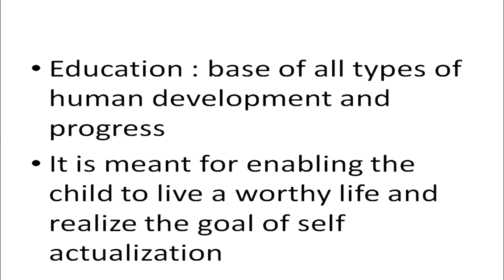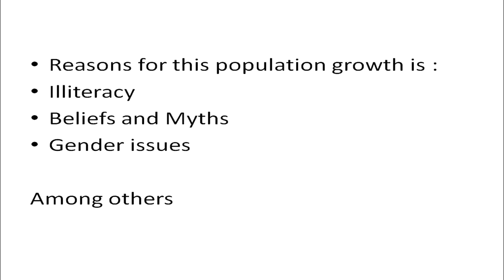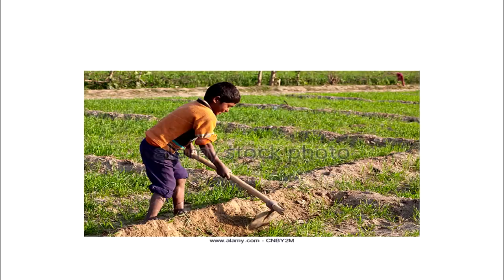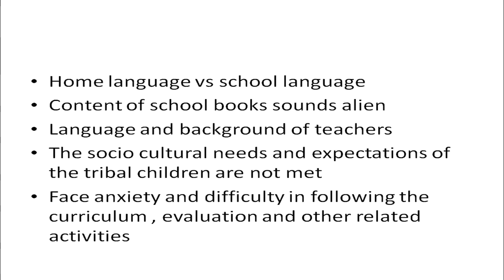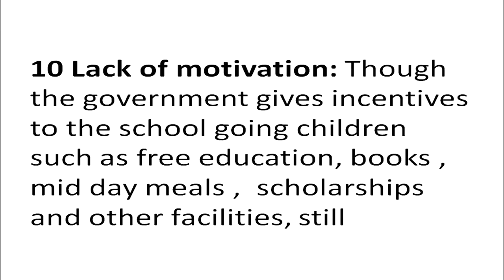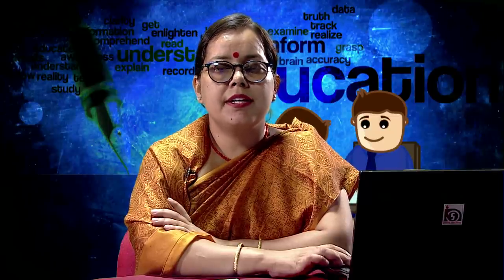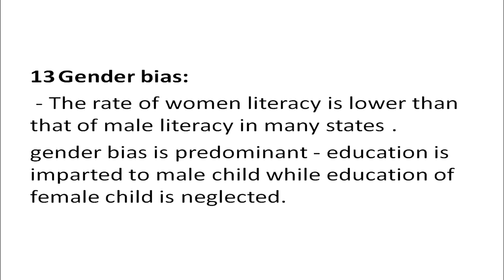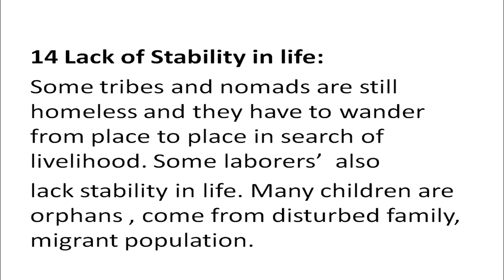COURSE 501 L 09 Dr Neetu Shukla Reasons For non achievement of goals of UEE since original Article